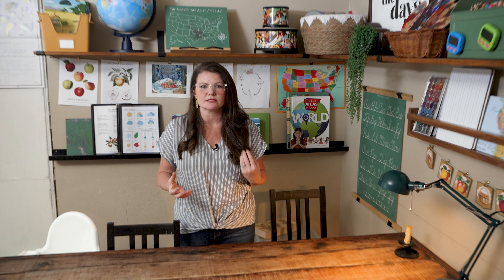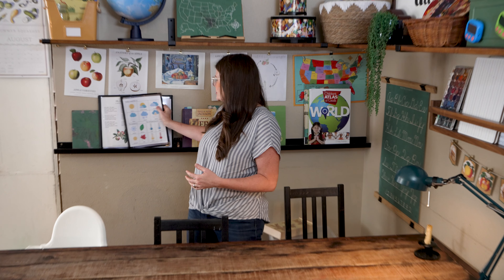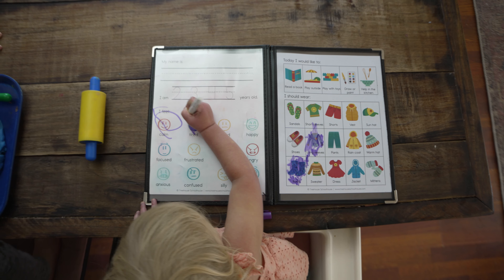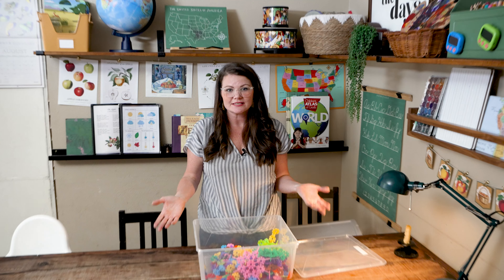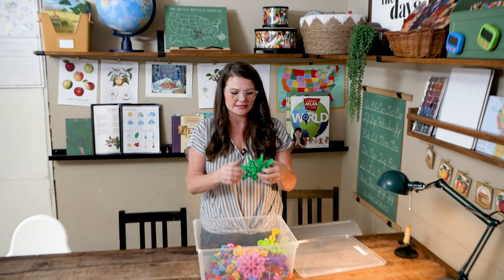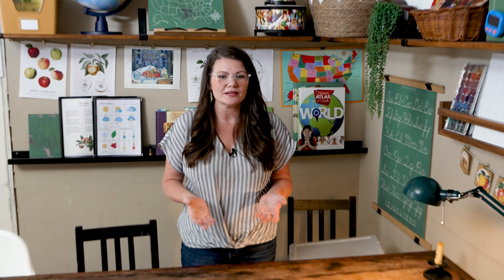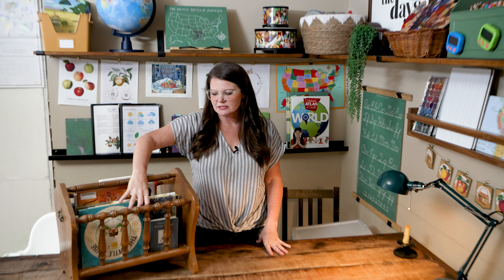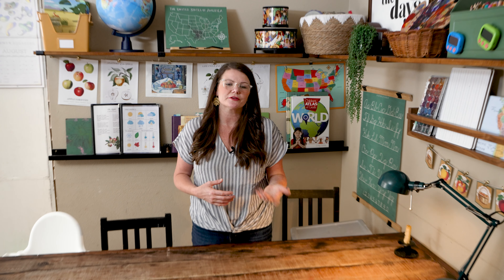Homeschooling with Toddlers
Here's how we homeschool with toddlers in the house. Take a look at the ideas and activities we use to get through the day.

📝Drop a comment about how you keep your littles busy during school time.

✅Follow along with our blog for homeschool reviews, tips, and encouragement

***When you make a purchase through some of the links below we make a small percentage at no additional cost to you.

RESOURCES AND SUPPLIES

✅Blog- 50 Low Prep, Low Mess Ways to Engage Your Toddler

✅Amazon List- Toddler and Preschool Activities During Lessons

✅Water Wow

✅Playdough tools

✅Teddy Bear Puzzle

✅Foam Shape Puzzle

✅Kinetic Sand

✅IKEA high chair